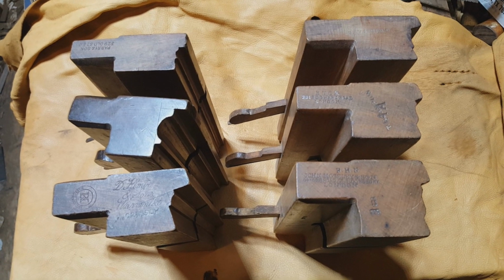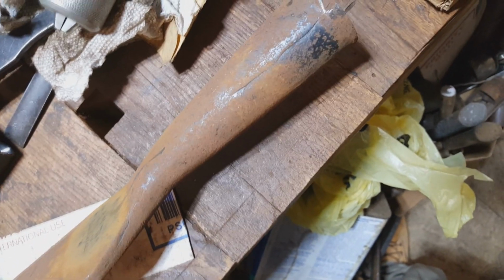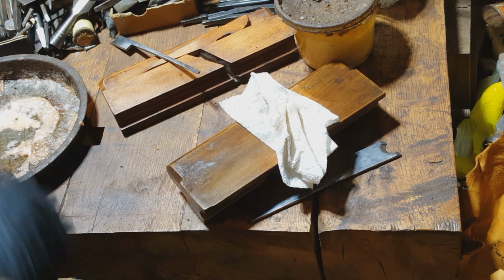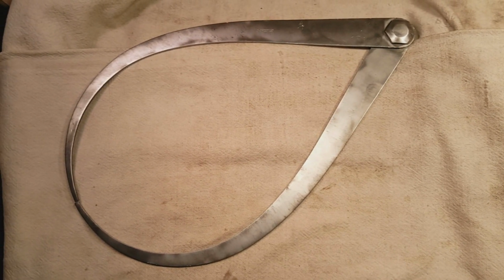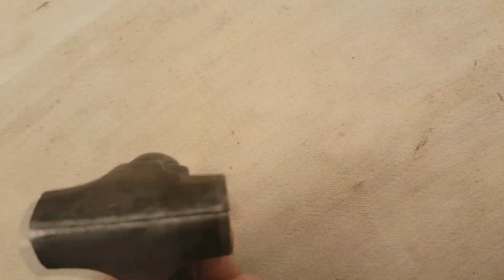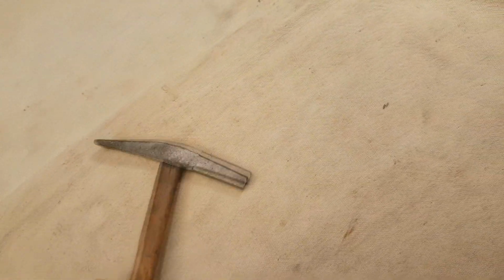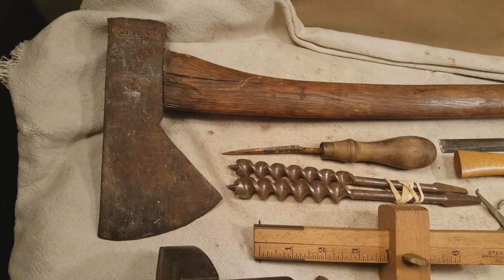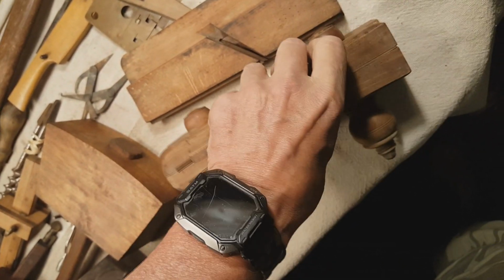Resurrections & Restorations Of Collectible & Working Old Tools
This video is kind of a collage of a number of old tool restorations that I been doing, some of which date back a bit, but it was time to clean out the files so to speak.  Spend some time on molding planes, an early iron brace, a hand vise, a Beatty slick, and a couple of other items.  And there is the return of this week's flea market finds.

Here is the full version of Walking Around Reverbnation.

And a Youtube video of me performing the song.

Here is the link to video showing how to make my beeswax finish which is featured a lot in here.

Folks have asked where I sell tools.

I sell a lot on Facebook and all of my tools get listed to this group and others as well.  Look for Tony Seo in the group.

I do have a Facebook page for the shop and this is where you can see my latest finds even before they hit a video.

This is my eBay store